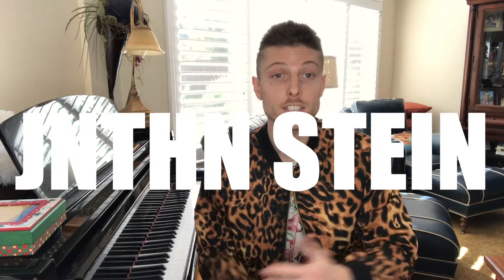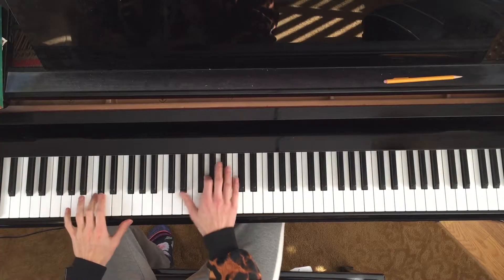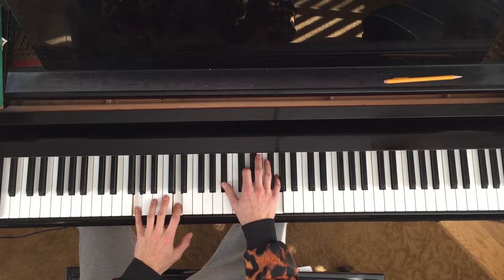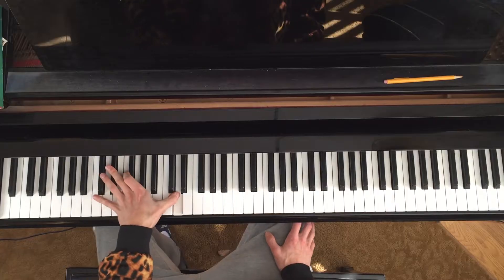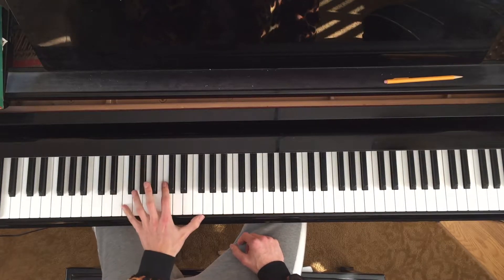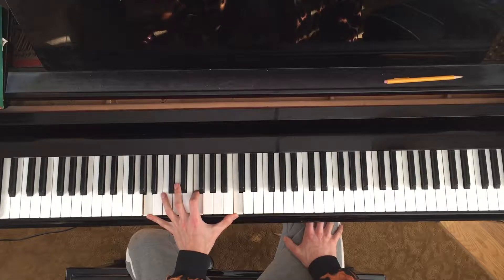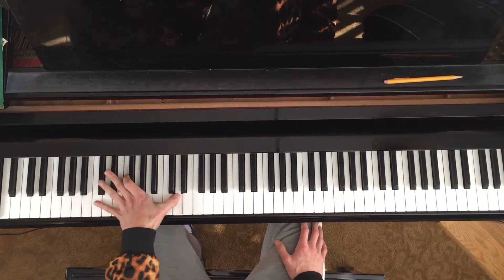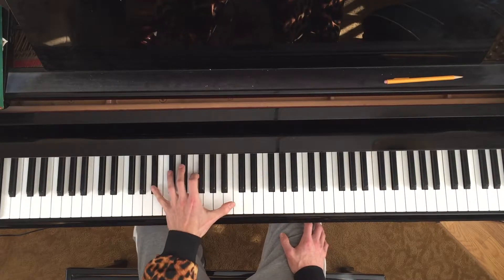Piano E4 - Just Play One Note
Brand nu piano concept for yall; basically, stop doin too much and tryin so hard!! Just play one note bby. One note is all you need.

Doesn't mean this will be easy. There's lots to be done with the left hand. In this episode I'm introducing arpeggiated OPEN POSITION TRIADS. Once you get them down they're one of my fav all time go to's for sooooo many stylistic tricks on piano